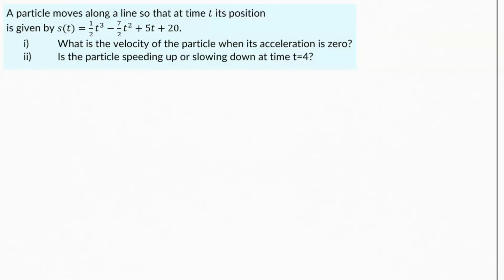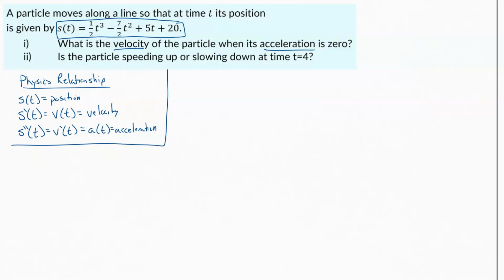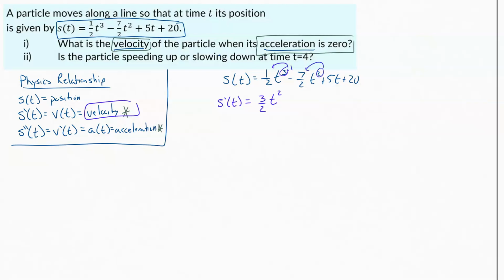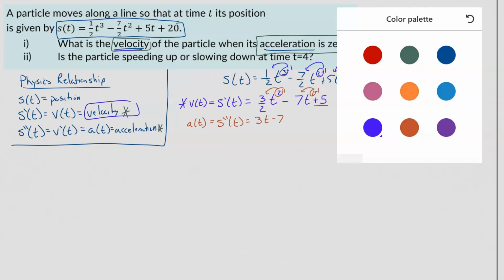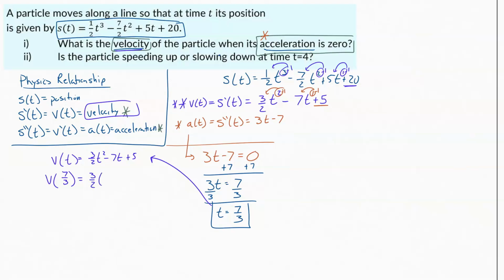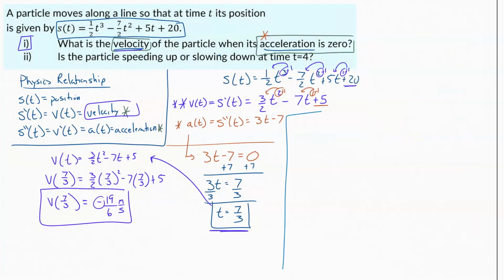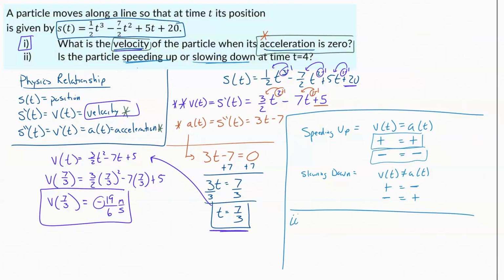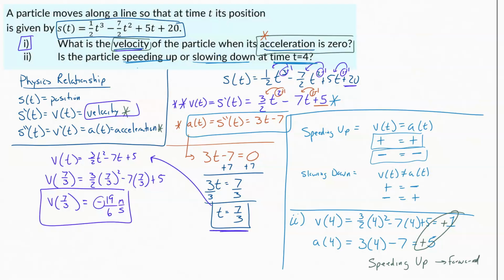AP Calculus AB: Physics Speeding Up Slowing Down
An easy to understand breakdown of how to find the Velocity and Acceleration function given the Position function.